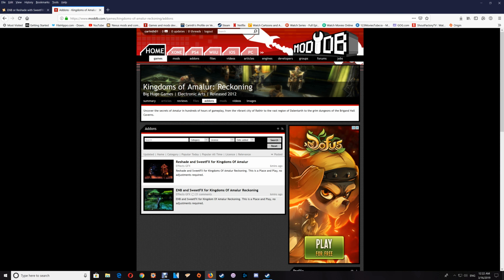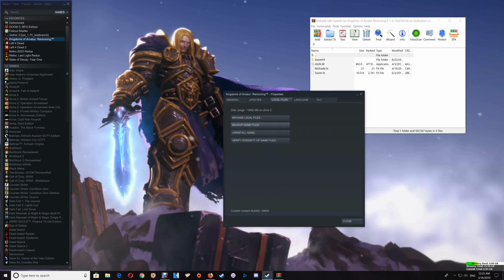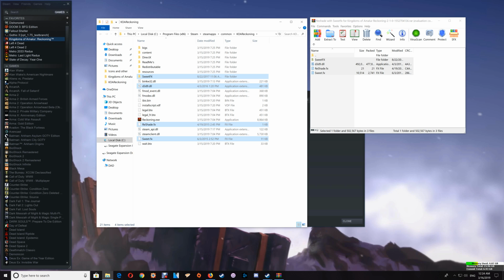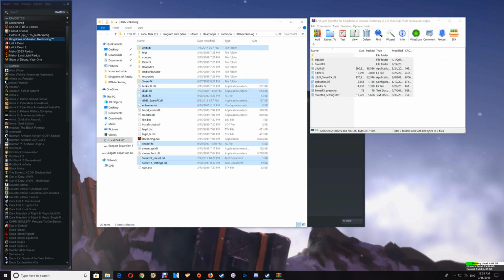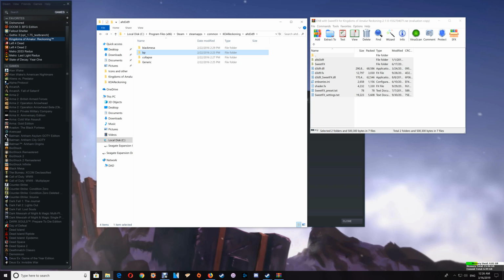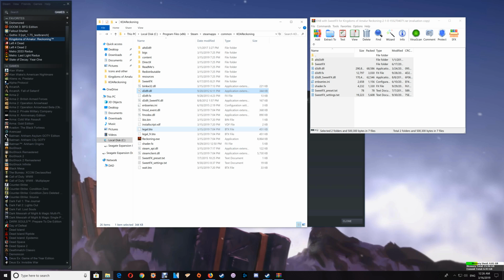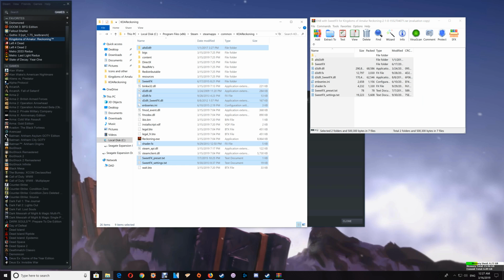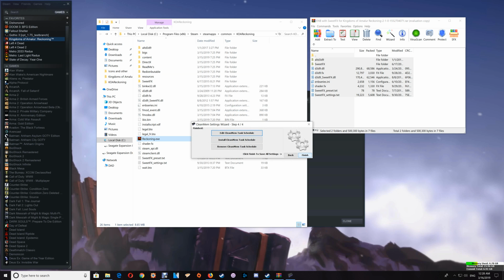Kingdoms of Amalur: Reckoning - ENB with SweetFX or Reshade with SweetFX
This shows how to install ENB with SweetFX or Reshade with SweetFX for Kingdoms of Amalur Reckoning.

 This is meant to enhance the overall games appearance.
Will work with any mod or add-on.

Mod available here:
Nexus